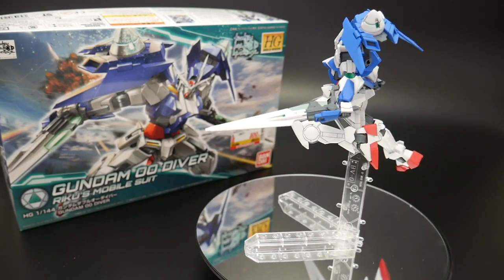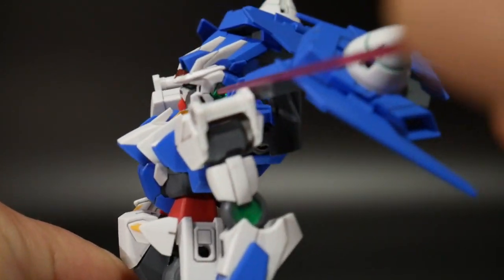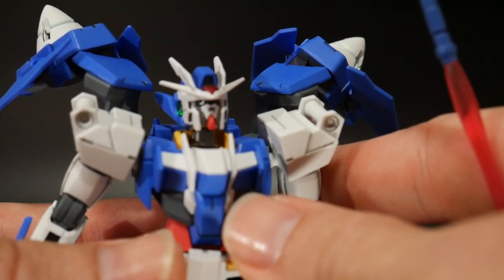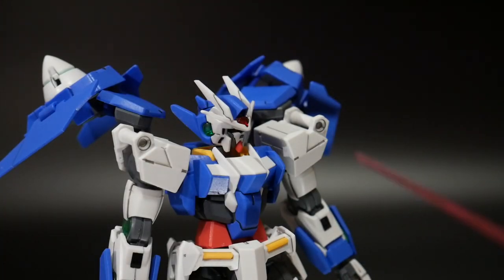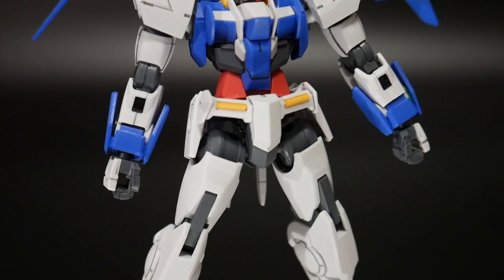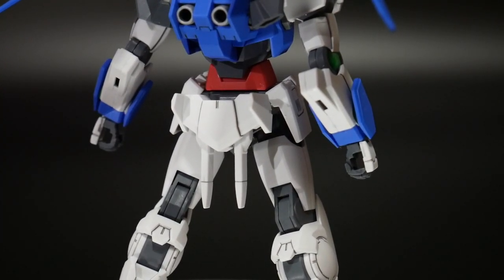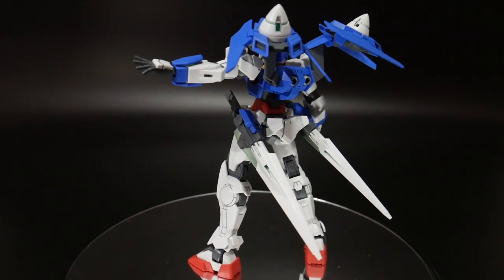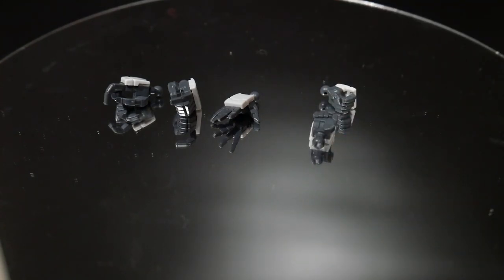Krow's HGBD 1/144 Gundam 00 Diver Review【ガンダムビルドダイバーズ】